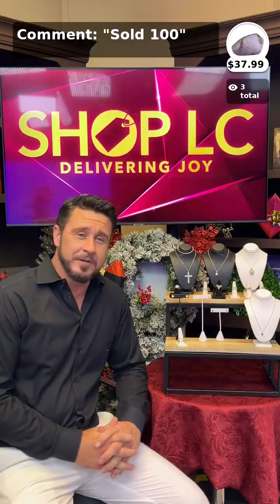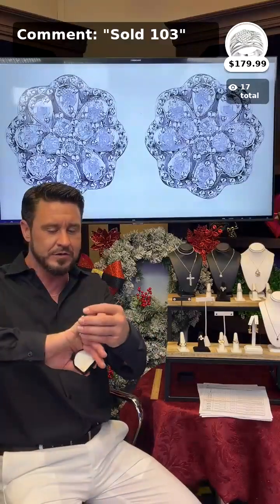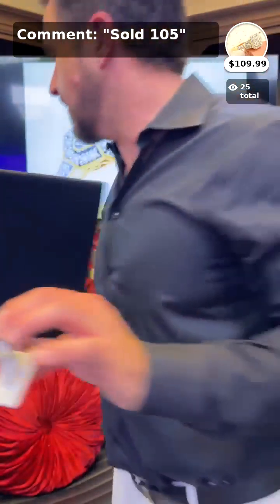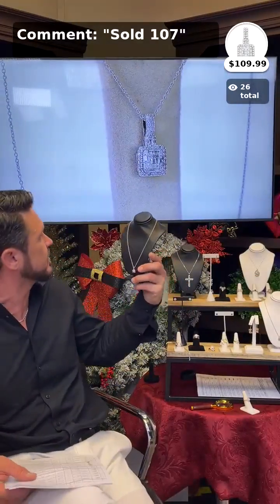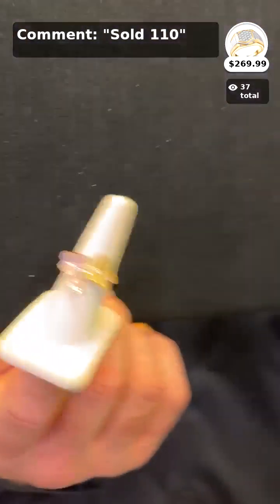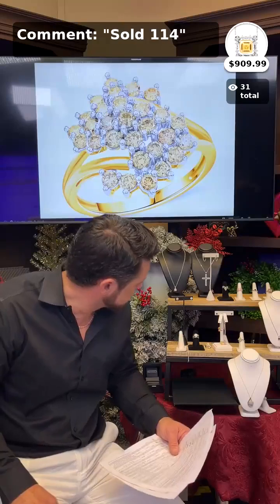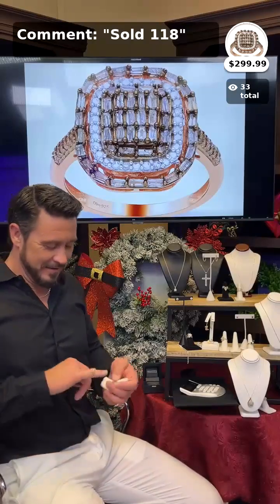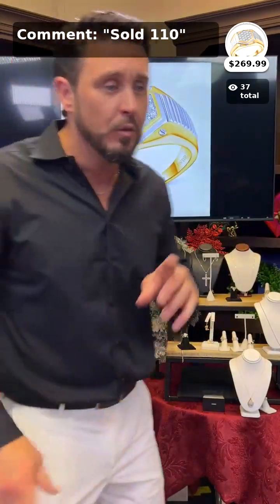Dazzling Diamond Deals with Chris Whitley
Livestream features diamond jewelry✨